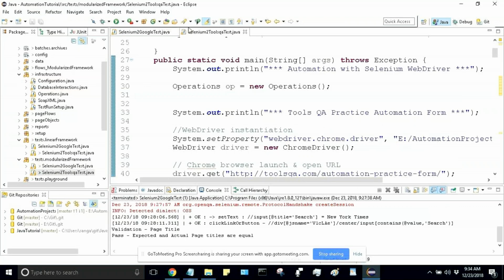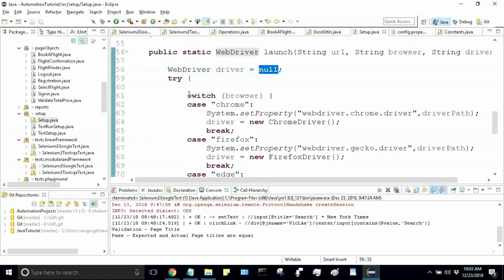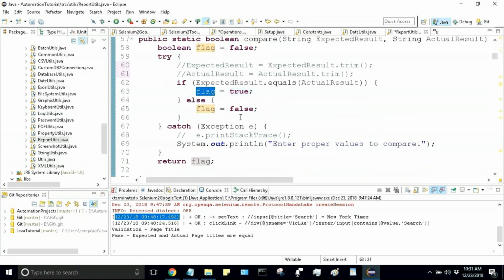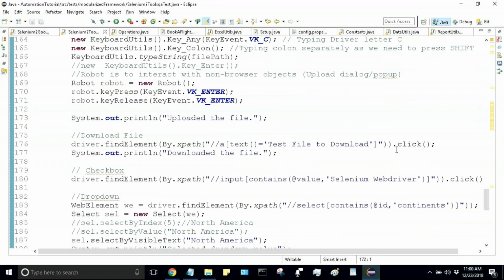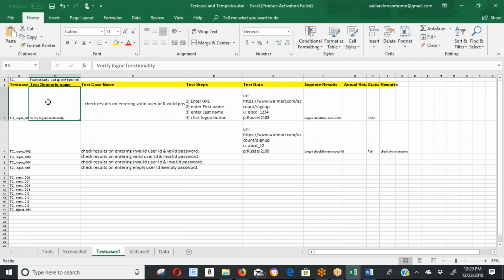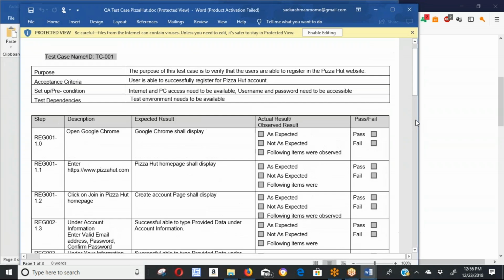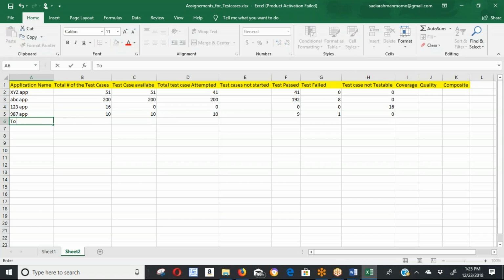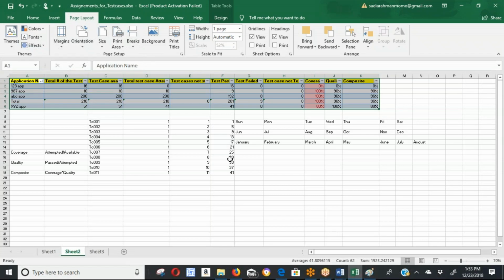Automation | Selenium WebDriver | Practice with ToolsQA Website